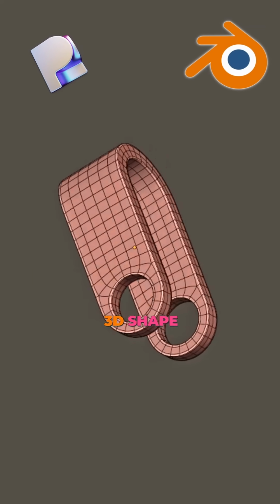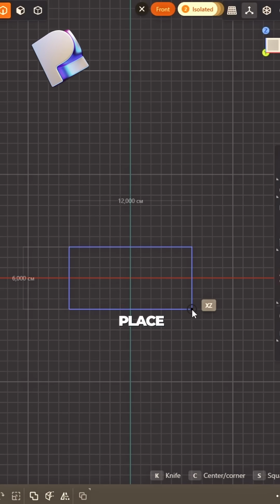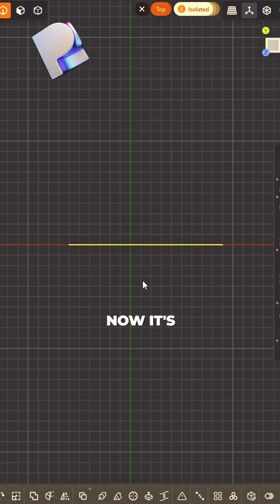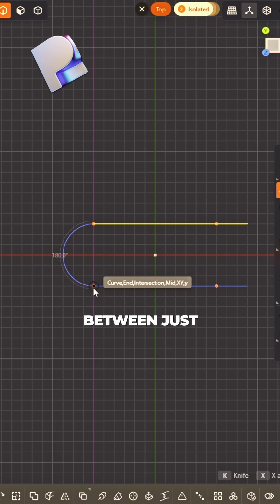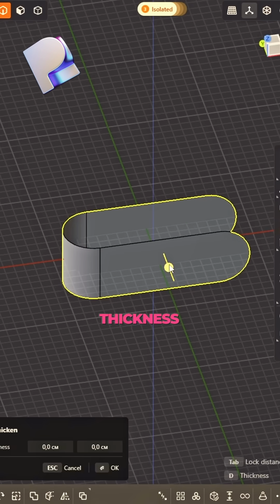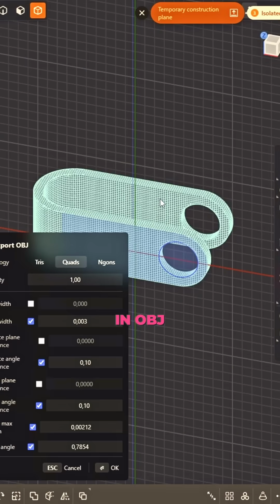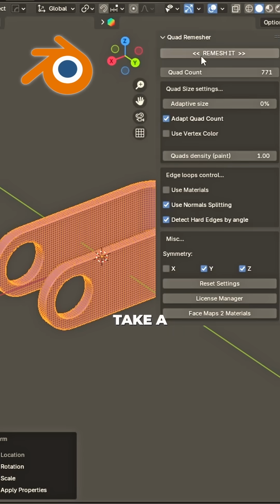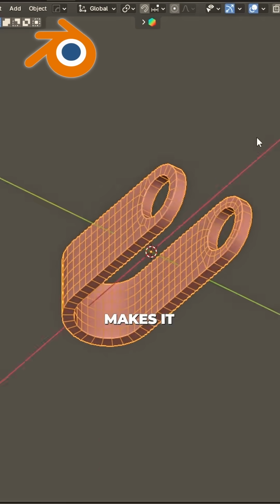3D Modeling Basics on Example | Blender & Plasticity | Part 8 🛠️✨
Learn how to create a cool 3D shape step by step! 🚀 In this tutorial, I show the process on a real example—from sketching in Plasticity to remeshing in Blender. Simple and easy! 🎨💡

🔹 Sketch & Trim ✏️
🔹 Extrude & Patch 🏗️
🔹 Import & Remesh 🖥️

Perfect for beginners! Let’s make awesome models together! 💪🔥